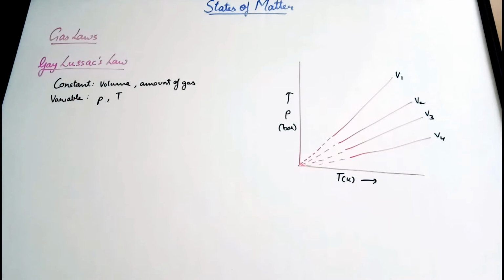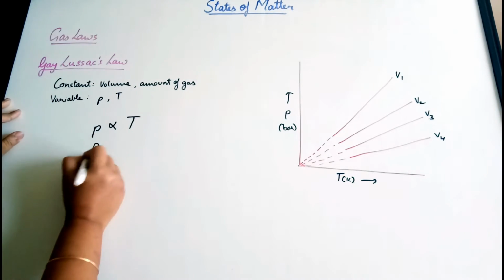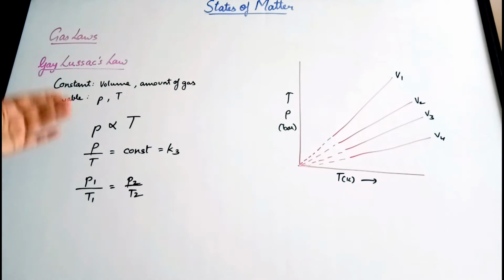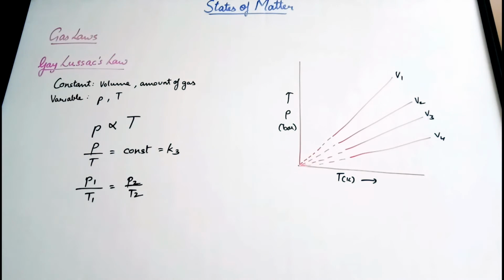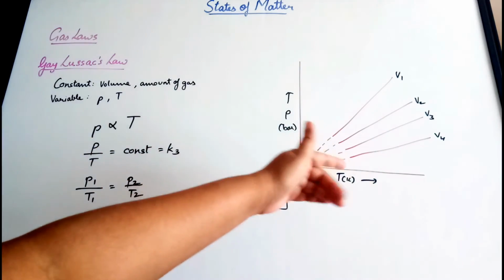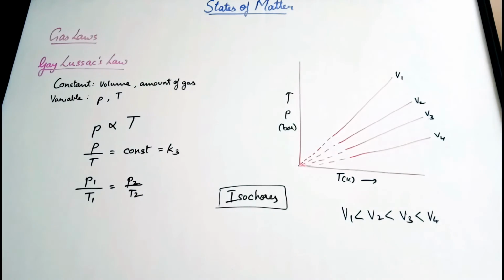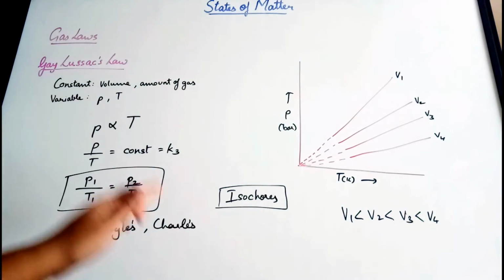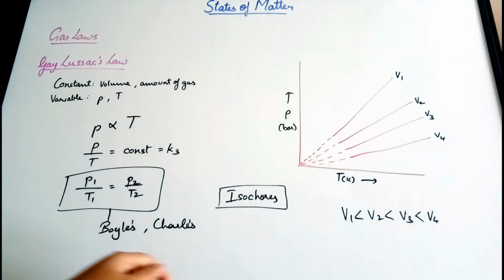Gay Lussac’s Law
This video is the fifth topic of the fifth chapter (States of Matter).
State Gay Lussac’s law.
What are the constants and variables in this law?
What are the real-life examples of Gay Lussac’s law?
Draw the graph between temperature vs pressure.
Check out the next video on the topic- Avogadro’s Law